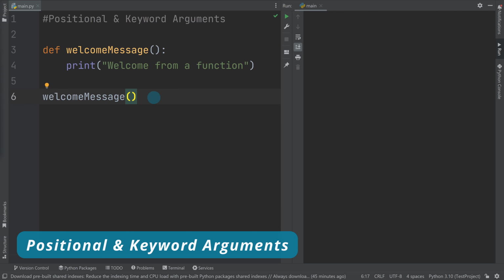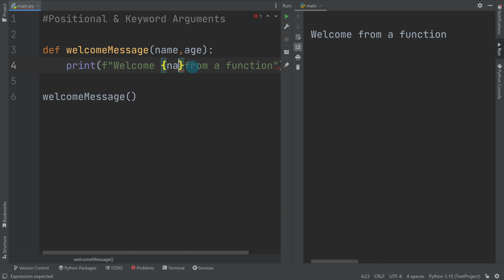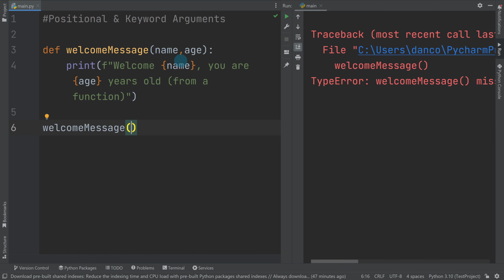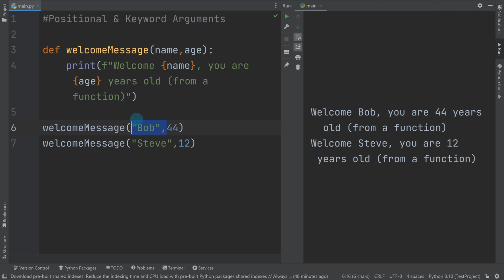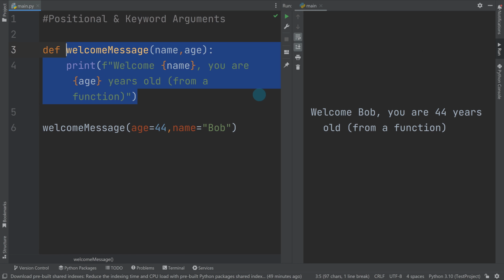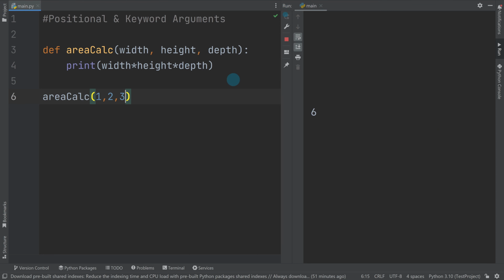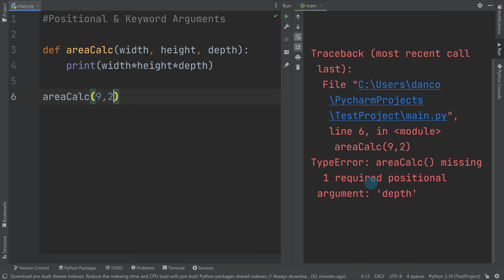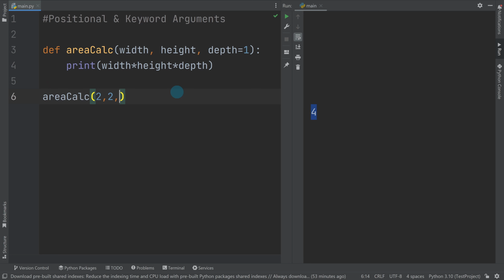Python For Beginners - Positional & Keyword Arguments Explained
00:00 - Start
00:09 - What arguments are
00:39 - Passing arguments to a function
01:47 - Common error when no arguments are passed
02:02 - Passing arguments to a function
02:57 - Example of positional arguments
03:38 - Example of keyword arguments
06:04 - How default arguments work